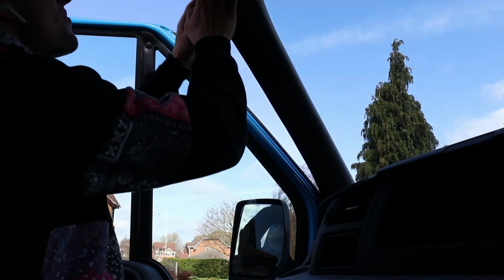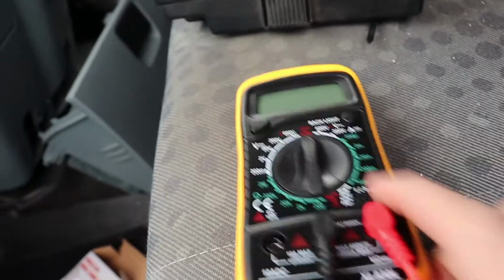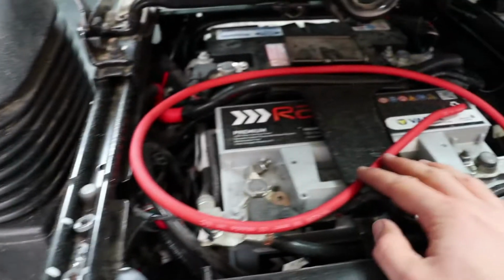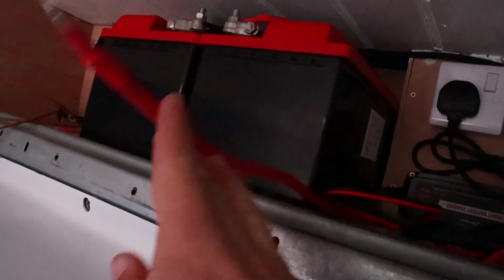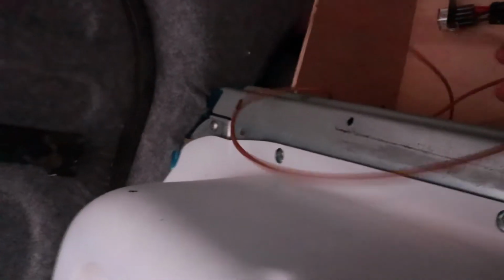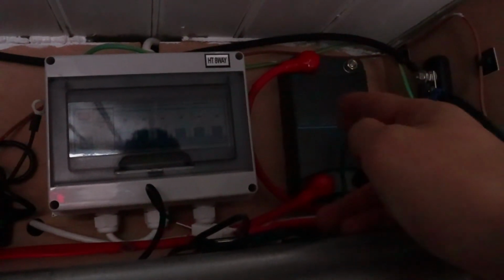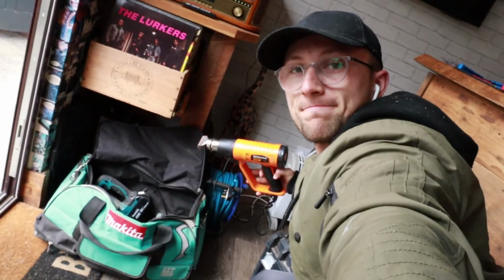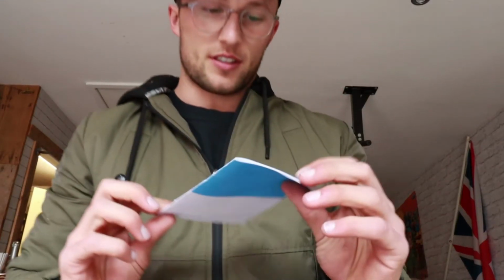INSTALLING Nemo series Battery to Battery charger | Ford transit van conversion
This was tricky ! The nemo series battery to battery charger is pretty awesome because it can double up as a solar MPPT controller which I'll be doing in the future for sure.

The reason i say this was tricky is just because there is a lot to think about. I found it much easier to write a list and check off the list as i got things done so I didn't have a million things to think about at once.

This job definitely requires you to take your time and be patient while you figure it all out.
As always feel free to chat with me in the comments below :)